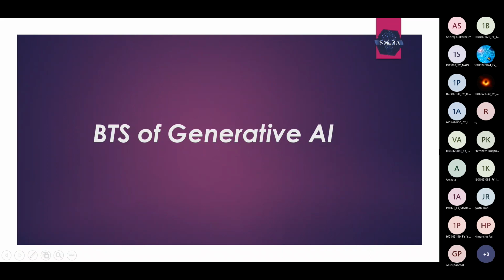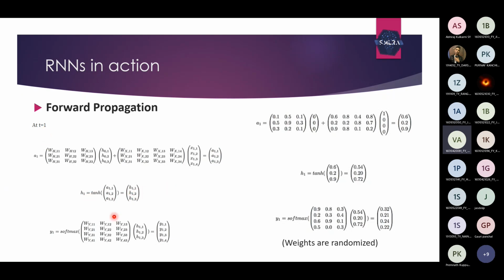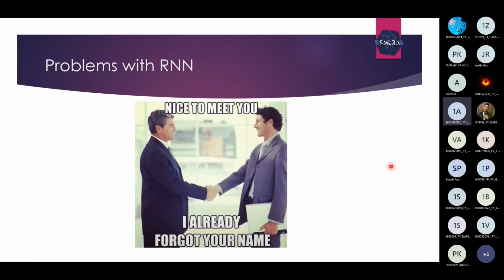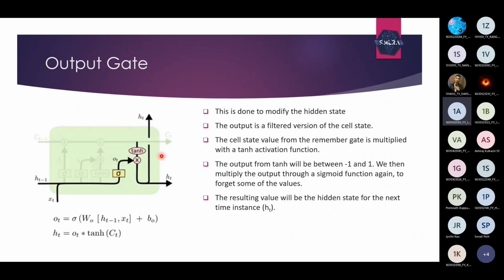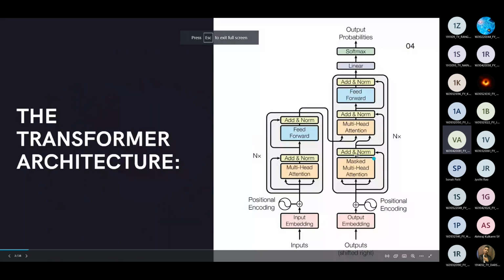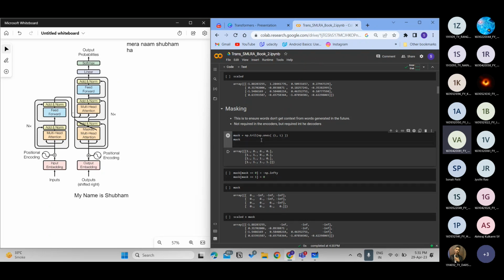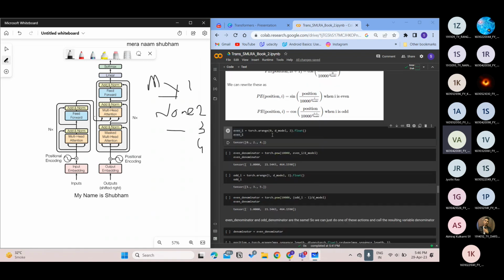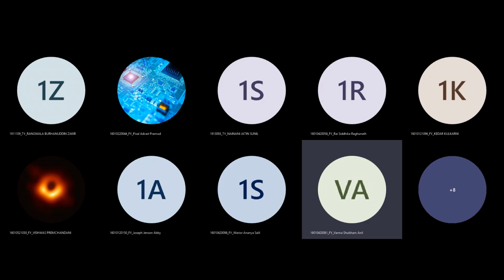BTS of Generative AI - Day 1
Unleash the power of creativity using Generative AI. The technology that allows machines to produce never before seen content.

Topics covered:
00:00 | Session starts
00:55 | Recurrent Neural Networks by Jenson Joseph
36:00 | Long Short Term Memory by Jenson Joseph
49:58 | Transformers by Shubham Varma

SMLRA is a community first, council second. Feel free to approach us if you wish to have a session!